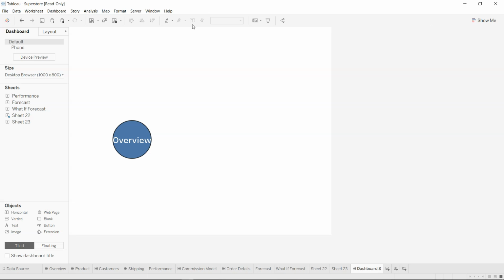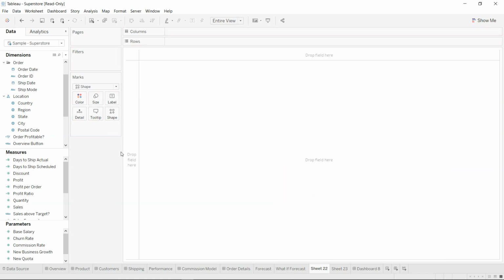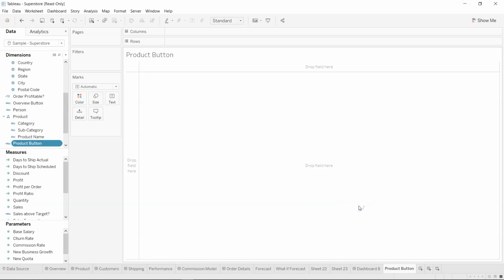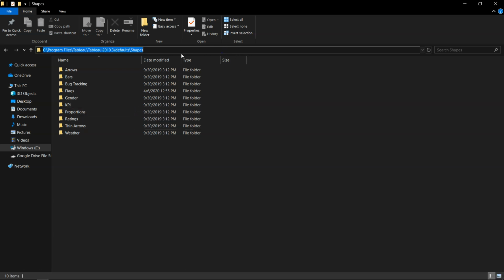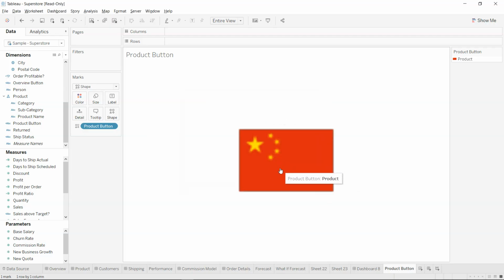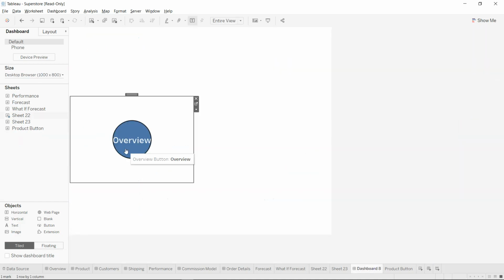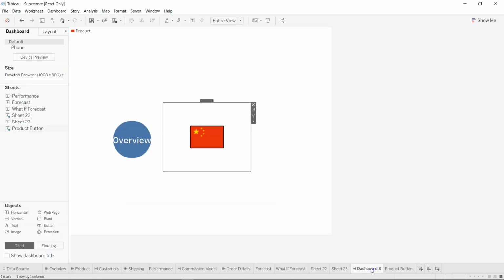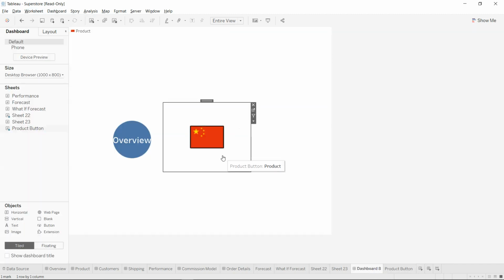Tableau Tips and Tricks - How to Create Dashboard Navigation Button in Tableau